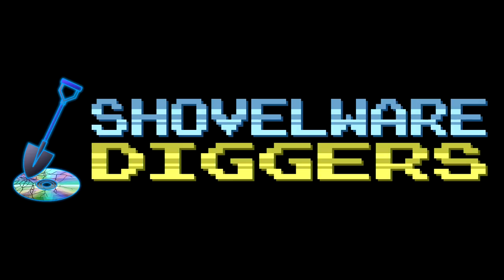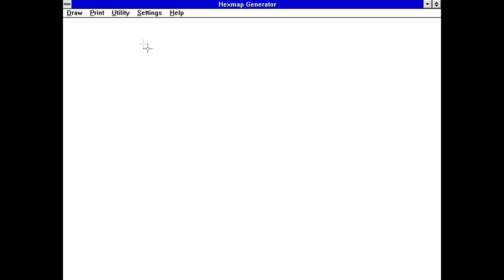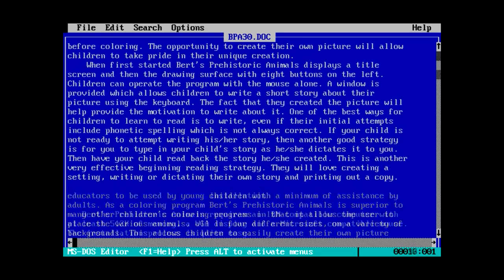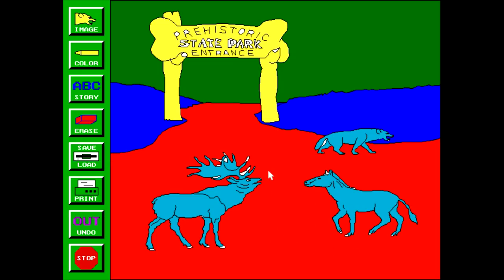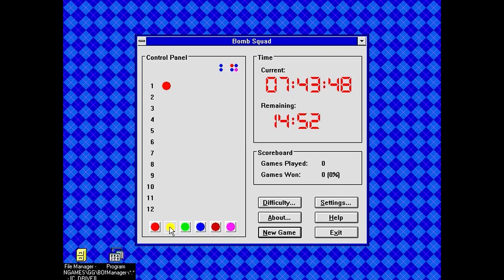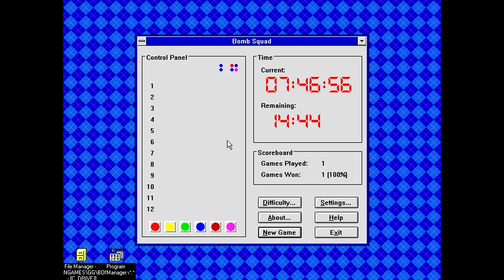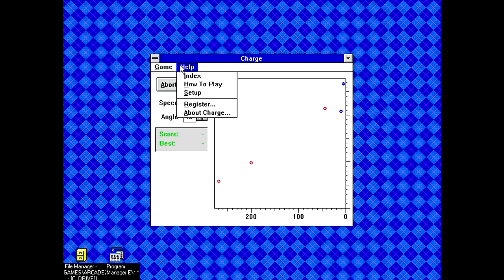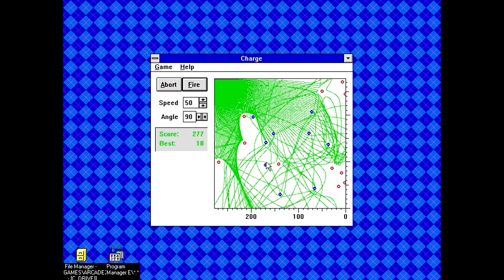Shovelware Diggers #195 - Art! (Loosest Definition Possible)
The three members of the dig team today all unearthed a pretty short and simple team dig, so each of them got an extra dig as well! :B

Overall, the digs for today include a hexagonal map generator, a colouring program, a Mastermind clone, and a game that's all about directing a beam of charged energy past a slew of positively charged and negatively charged particles in an attempt to hit a corner... I couldn't think of a good way to simplify that. :P

This Week's Digs:
- WINGAMES\MISC\HEXMAP
- DOSGAMES\KIDGAMES\BERTPA30
- WINGAMES\GG\BOMSQUAD
- WINGANES\ARCADE2\CHARGE